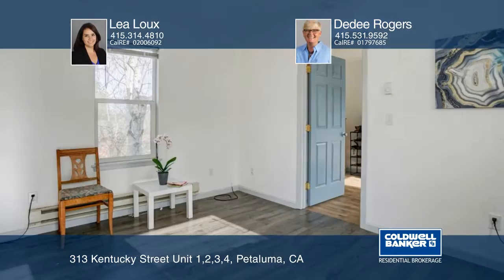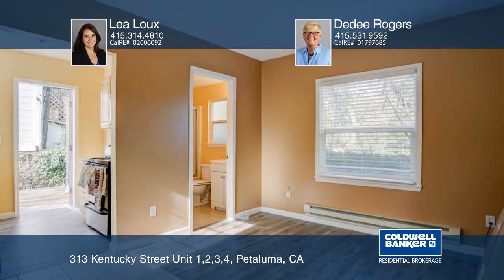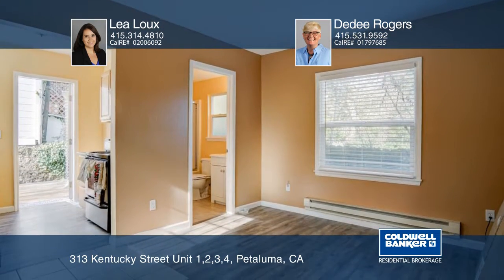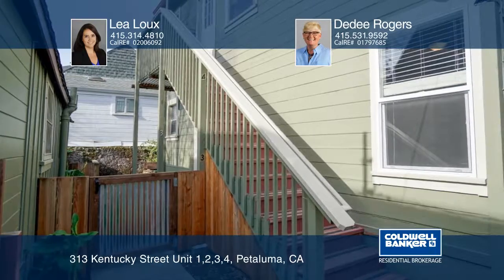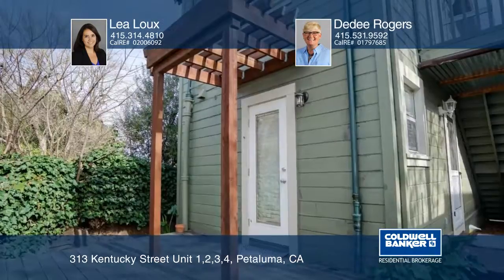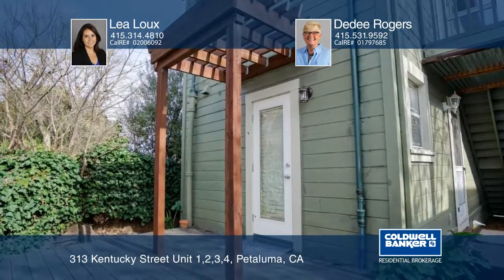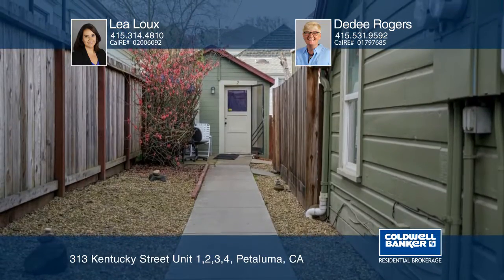313 Kentucky Street Unit 1,2,3,4Petaluma , CA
313 Kentucky Street Unit 1,2,3,4, Petaluma , CA
Lea Loux - Coldwell Banker |

A historic home, duplex and studio make up this  beautiful property. It is located in the historic Oakhill neighborhood of West Petaluma, just three blocks to the edge of downtown where multiple shops, parks and restaurants provide a wonderful place for entertainment and relaxation at all times of year.  This charming proprety boasts easy to maintain landscaping  and makes this property a great investment. The historic home features two bedrooms, one bath and updates throughout. The duplex offers two units each one bedroom and one bath which are stacked behind the main building.  Newer paint, windows flooring and bathtubs can be found in these units. The lower unit has a nice deck off of the kitchen and a small fenced yard. The fourth unit is a small studio with a small kitchen and a bathroom with a sand up shower.  It also has a small fenced outdoor area used for storage. On-street parking is only available to these units.